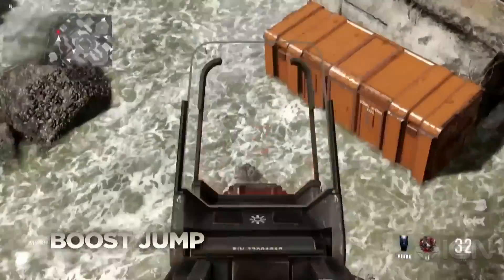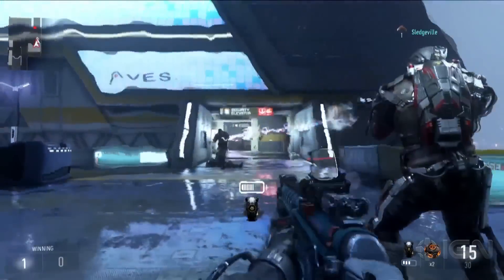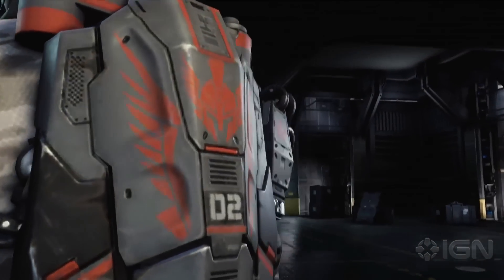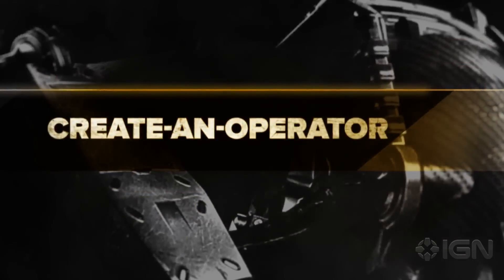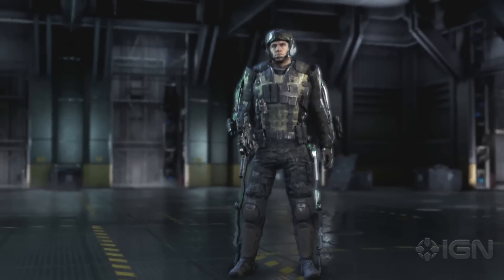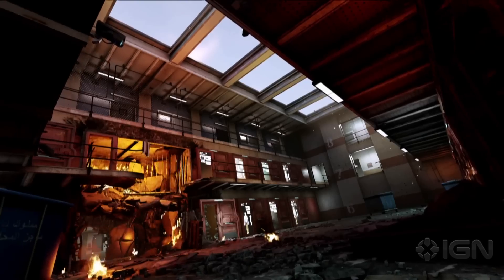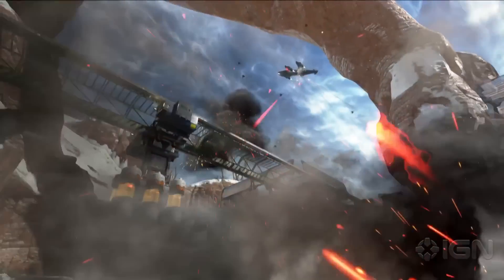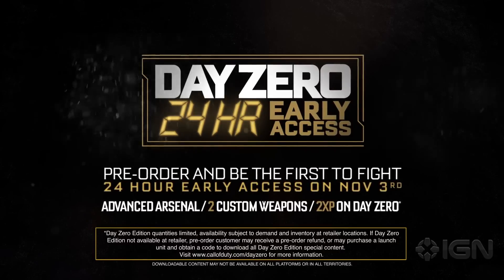Call of Duty: Advanced Warfare - Multiplayer Deep Dive Trailer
Take a closer look at some of the new Multiplayer features, including exoskeleton movement, customization, maps, and modes.